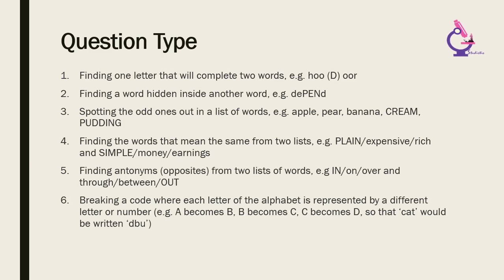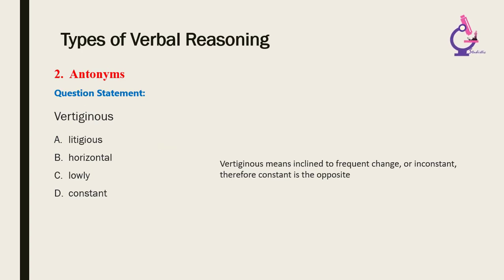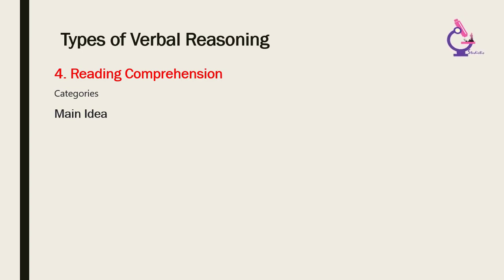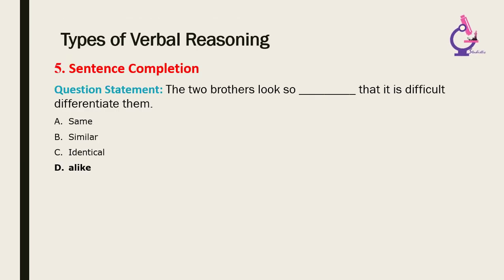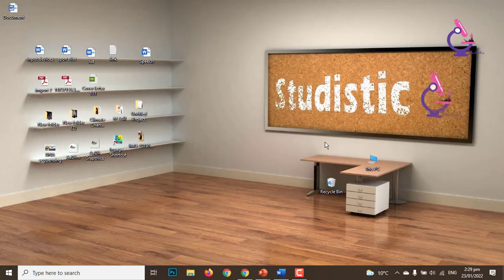Verbal Reasoning || Part 4 || HAT, GAT, NTS || Introduction || HEC